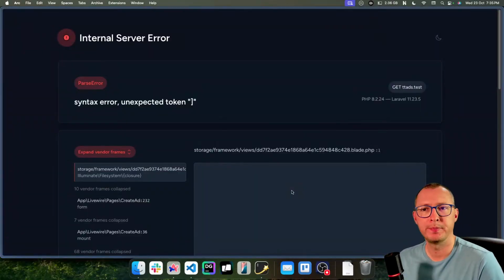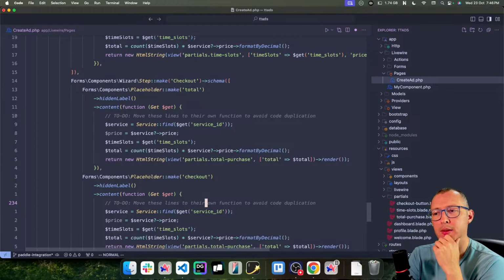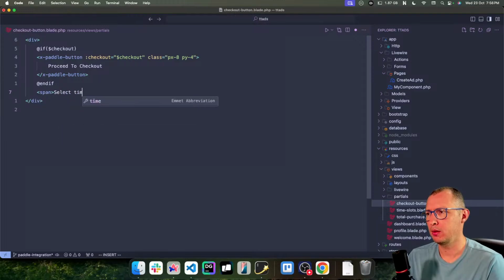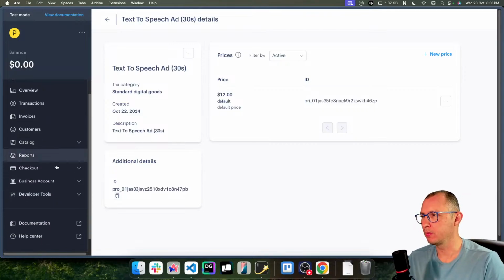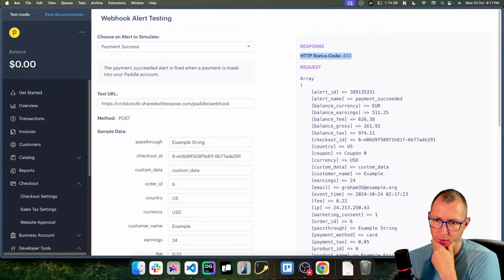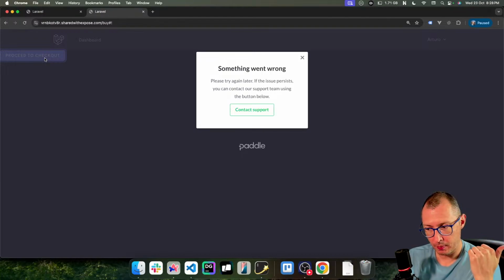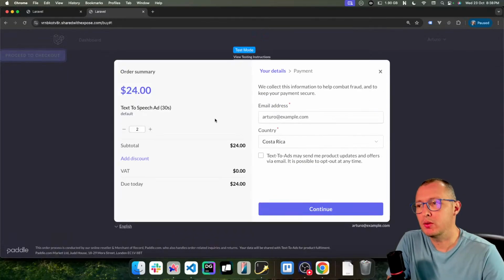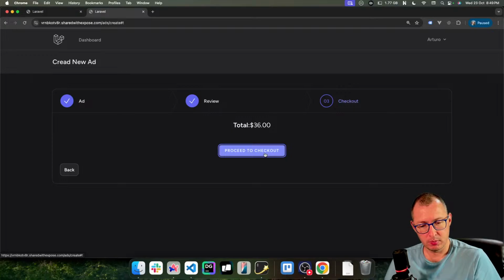Text To Speech With Livewire